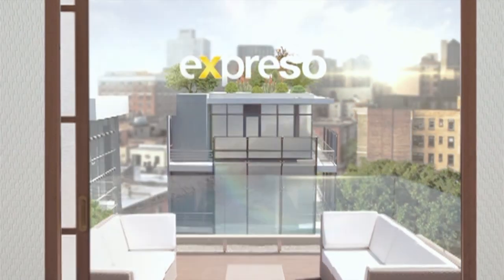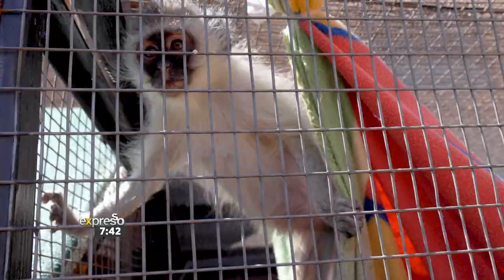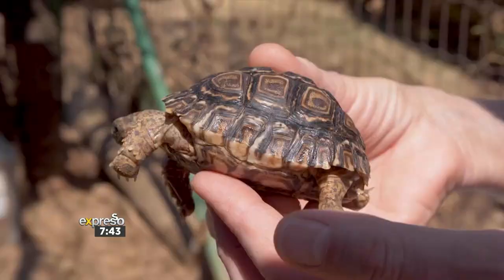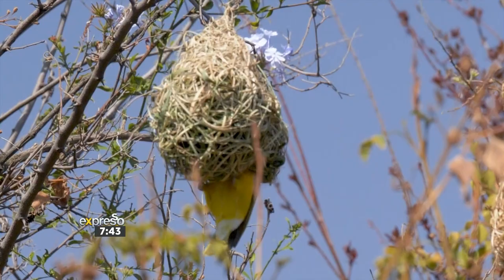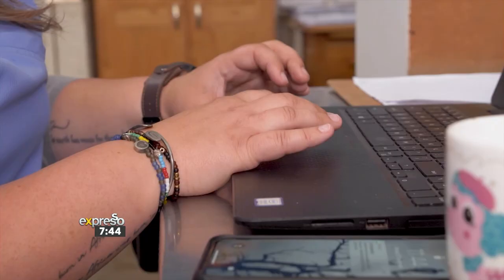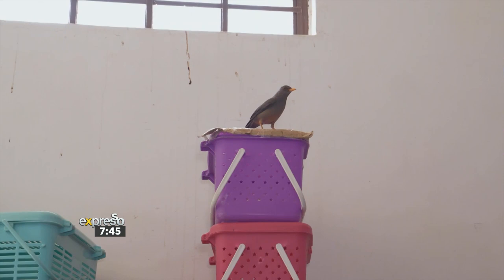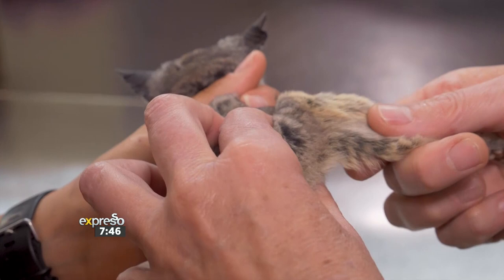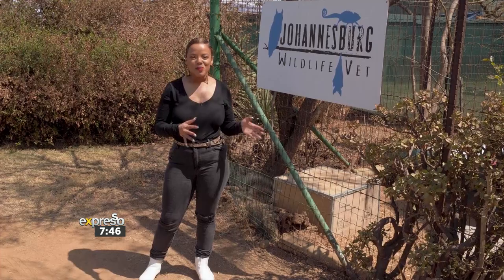The Johannesburg Wildlife Veterinary Hospital